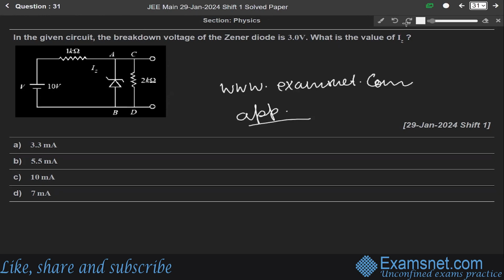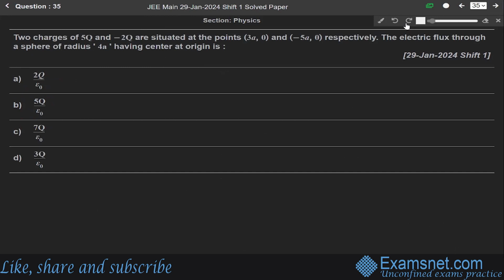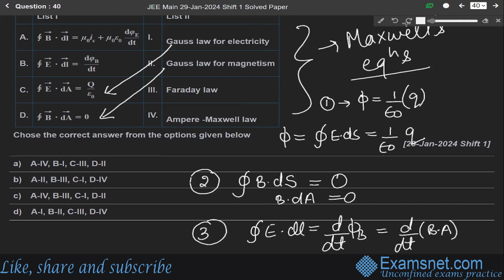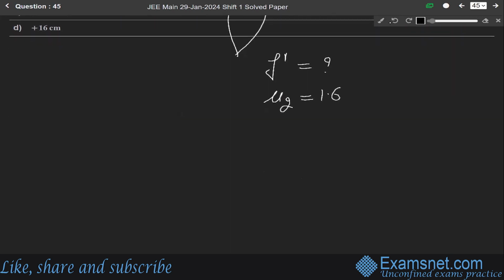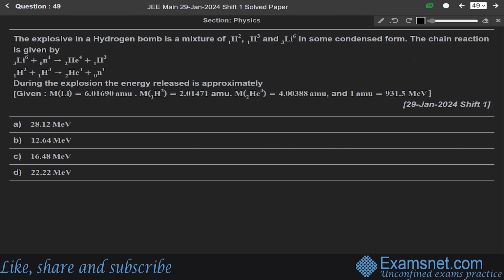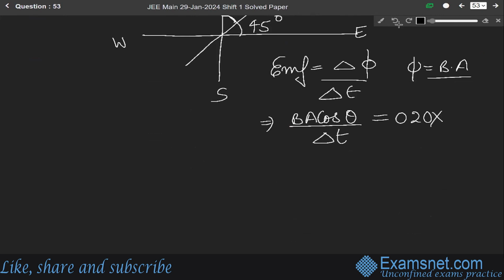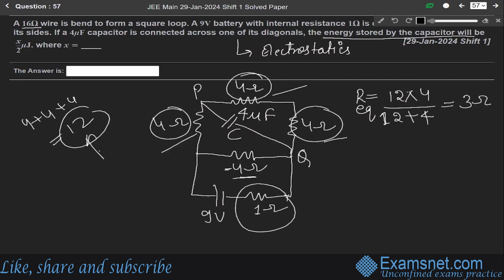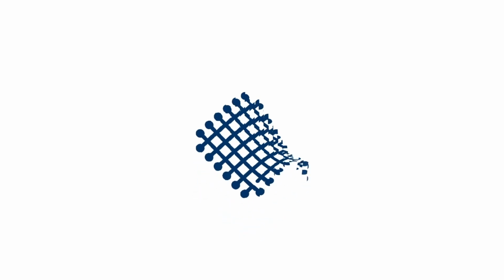JEE Mains 29 Jan 2024 Shift 1 Physics paper clear solution explanations for questions 31 to 60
➤ *Jump to Questions* :

00:00 - Intro

00:00:16 - Question 31
00:04:41 - Question 32
00:06:46 - Question 33
00:08:41 - Question 34
00:12:05 - Question 35
00:13:58 - Question 36
00:16:42 - Question 37
00:18:26 - Question 38
00:20:14 - Question 39
00:21:55 - Question 40
00:24:20 - Question 41
00:26:21 - Question 42
00:29:03 - Question 43
00:32:17 - Question 44
00:34:24 - Question 45
00:37:15 - Question 46
00:39:28 - Question 47
00:44:11 - Question 48
00:46:07 - Question 49
00:48:29 - Question 50
00:50:44 - Question 51
00:53:05 - Question 52
00:56:04 - Question 53
00:58:57 - Question 54
01:00:49 - Question 55
01:03:15 - Question 56
01:07:02 - Question 57
01:12:53 - Question 58
01:14:49 - Question 59
01:17:59 - Question 60